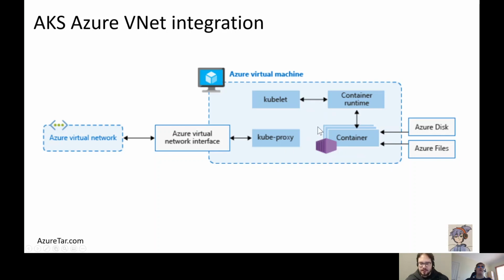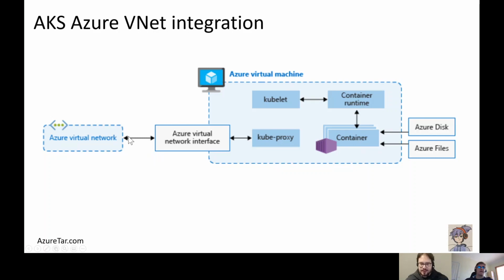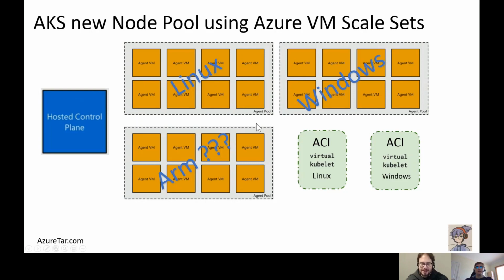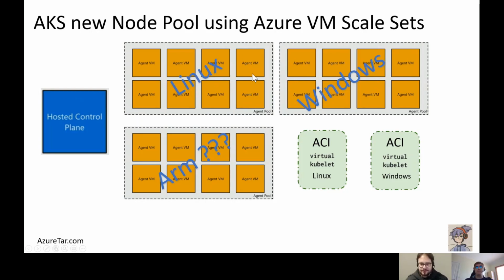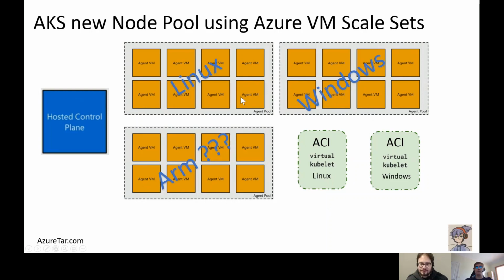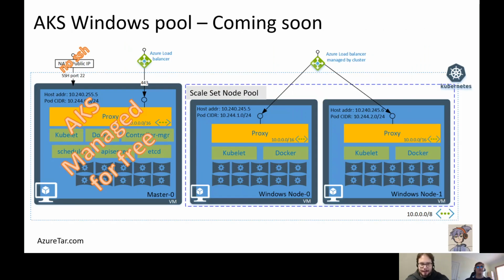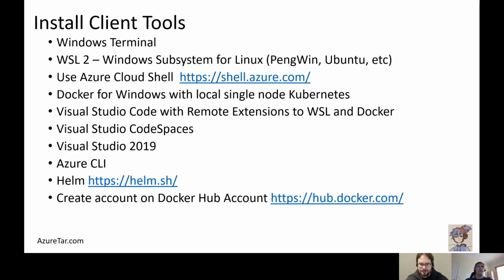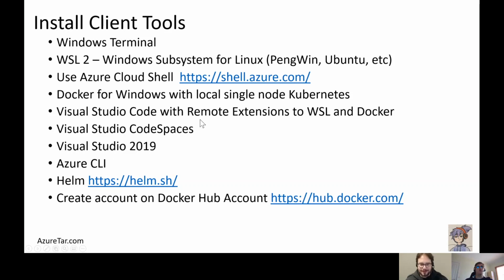Introduction to AKS Azure Kubernetes Services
(Introduction) As part of this Azure Kubernetes Services series, we explain what's Kubernetes and How it runs on Azure Kubernetes Services. Learn about AKS Node pools, Virtual Nodes, ACI, Azure Virtual Network integration and recommended tools to use when working with Kubernetes.

Presenter: Jorge Arteiro @jorgearteiro
Panel: Fernando Rolnik @fernandorolnik